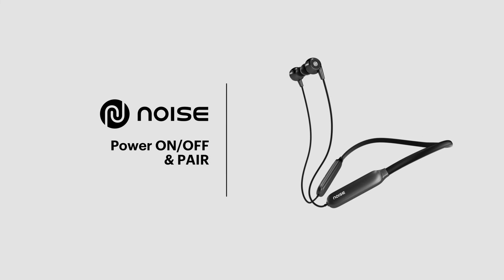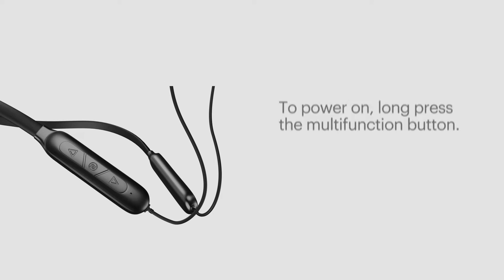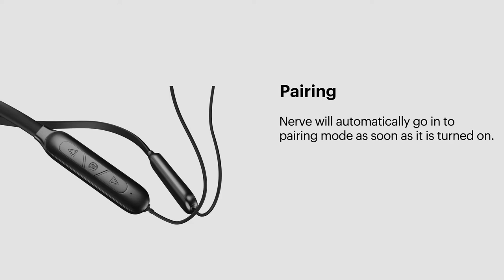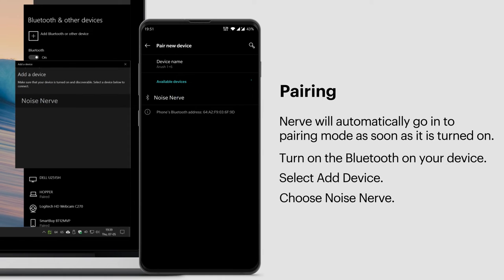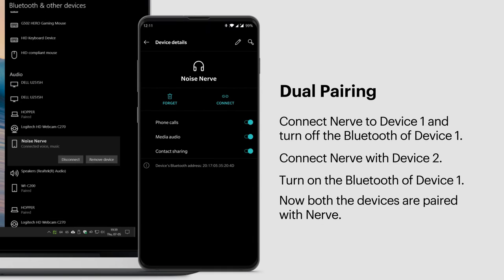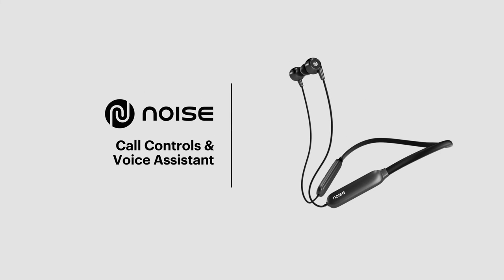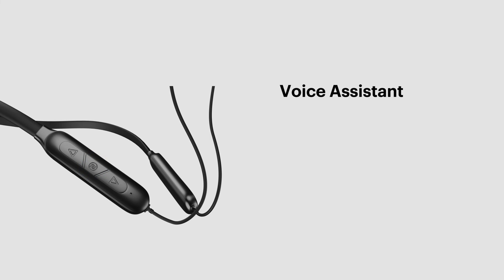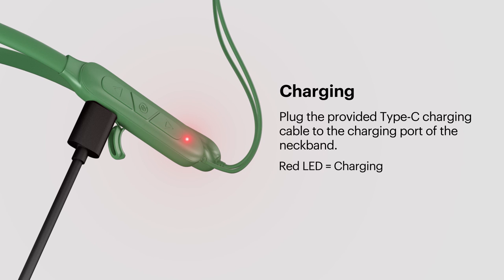Noise Nerve | Complete how to use guide